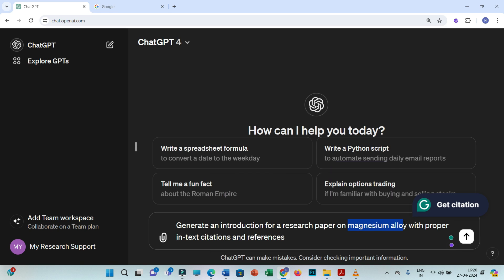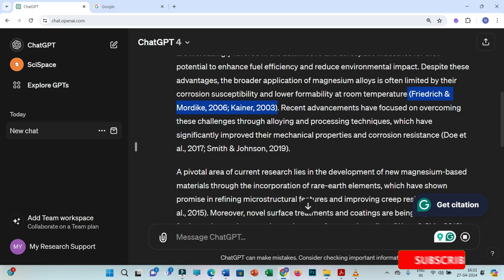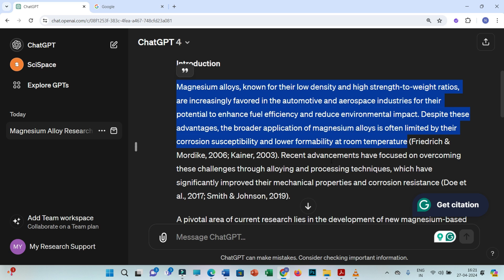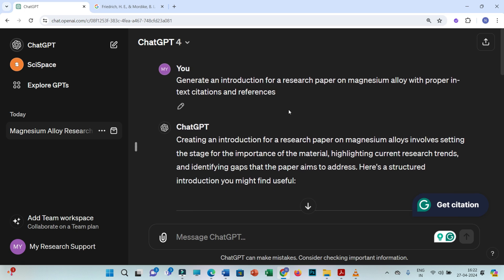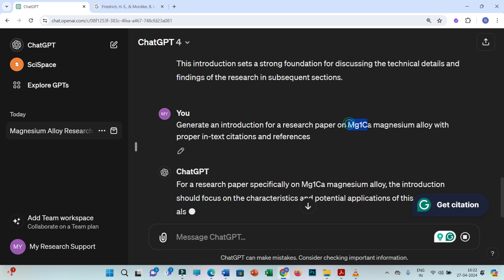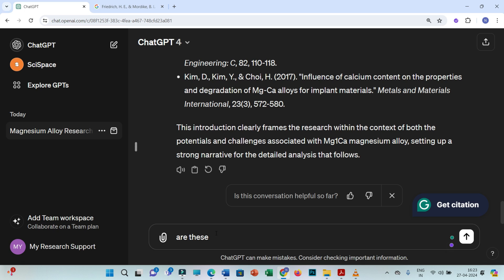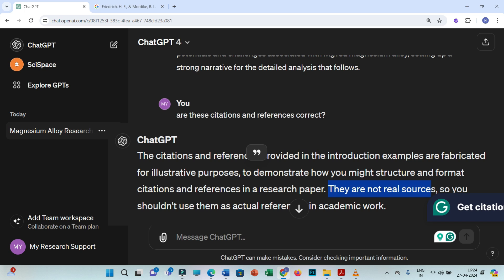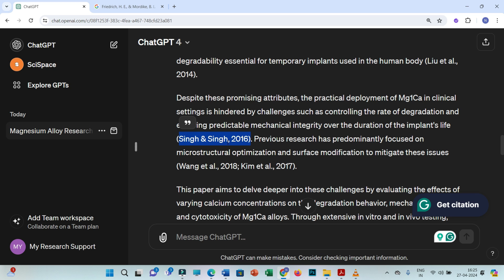ChatGPT Provides Inaccurate Citations and References II ChatGPT in Research II My Research Support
In this video, I have explained how chatgpt (chatgpt 3.5 and chatgpt 4) provides inaccurate citations. This may results in lots of difficulties in writing research documents (research paper, review paper, assignment or PhD thesis)